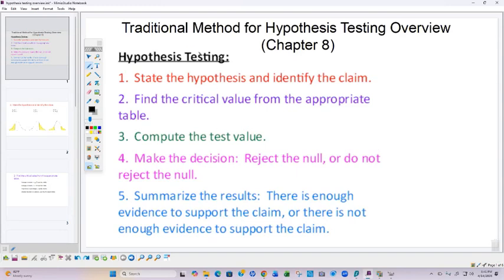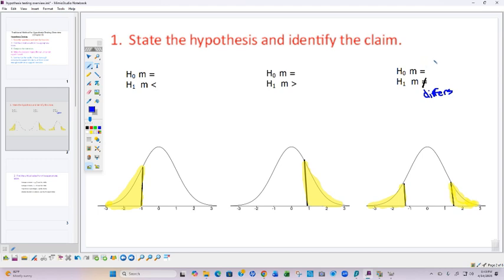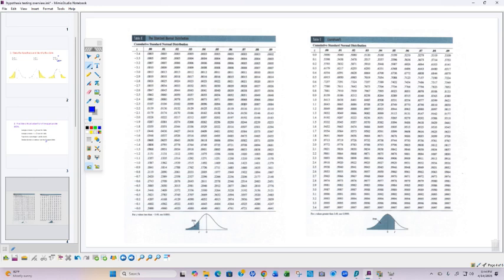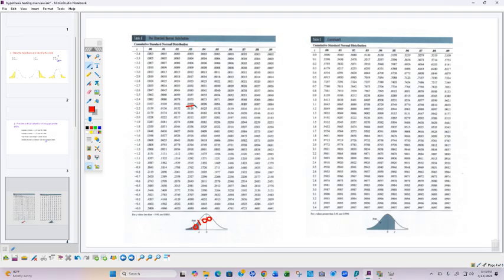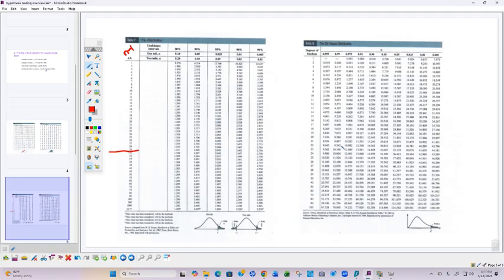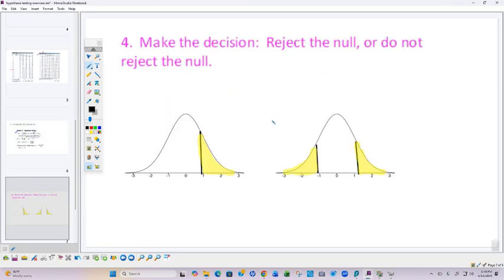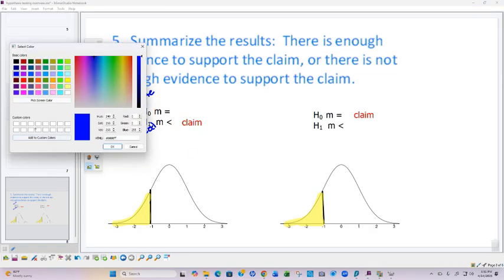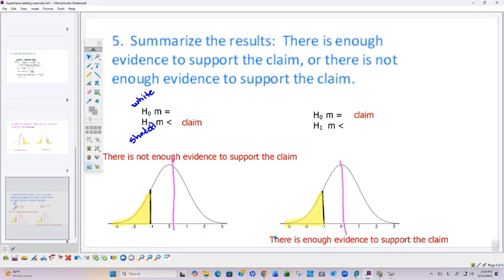Hypothesis Testing Overview Video - Traditional Method for Elementary Statistics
This video covers the traditional method of hypothesis testing in Elementary Statistics - STA 2023.